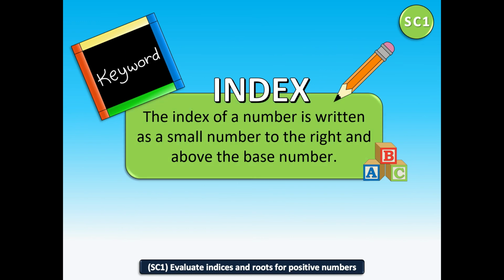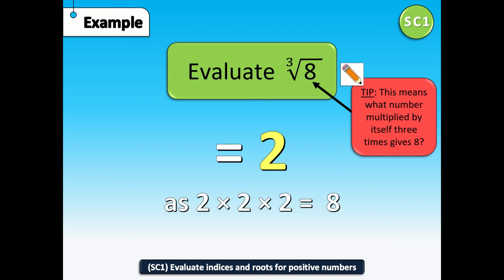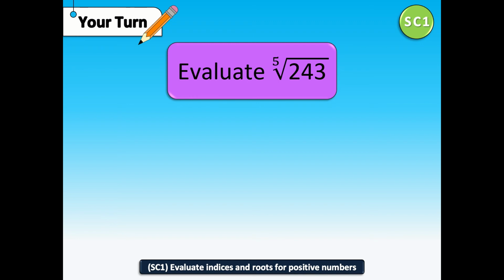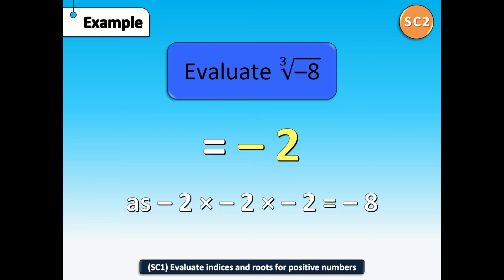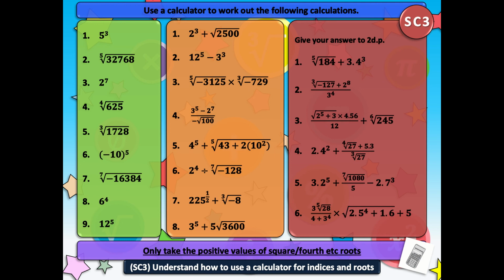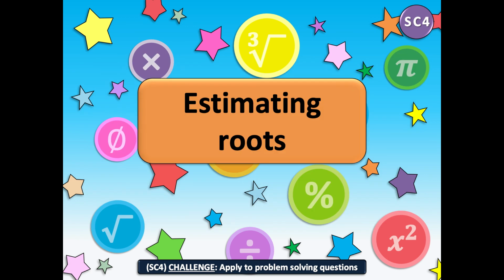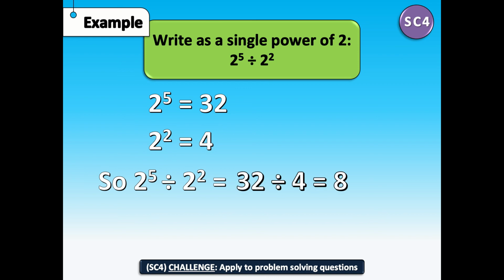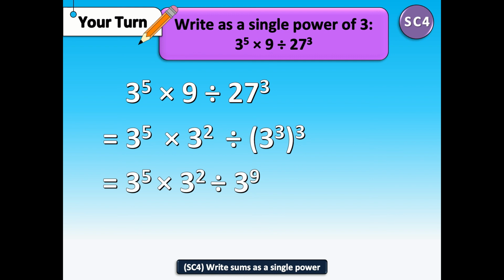Indices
In this lesson we will learn to evaluate indices and roots for positive and negative numbers, to use a calculator for indices and roots and use this to answer problem solving questions.